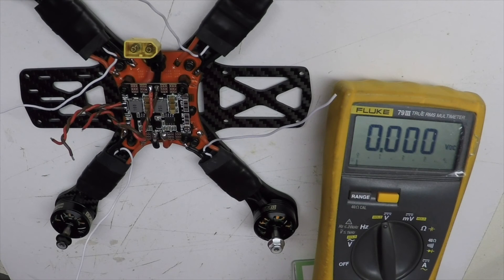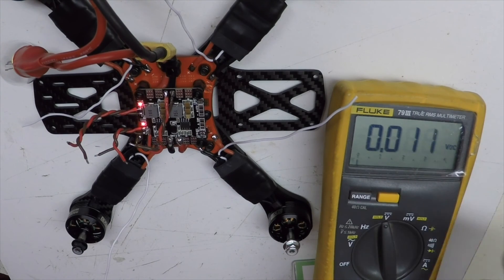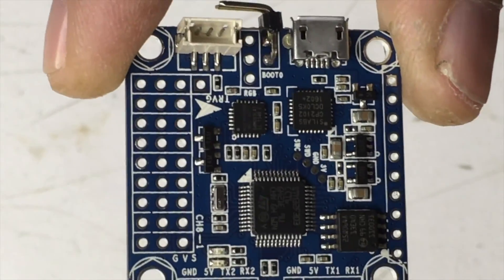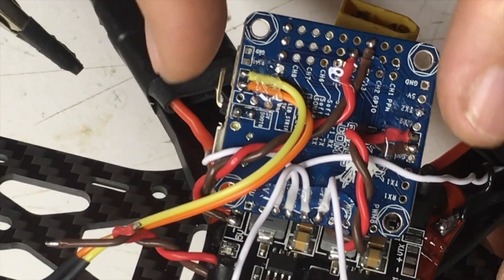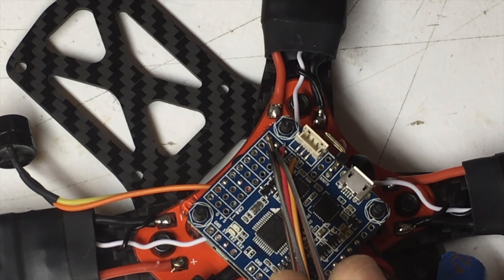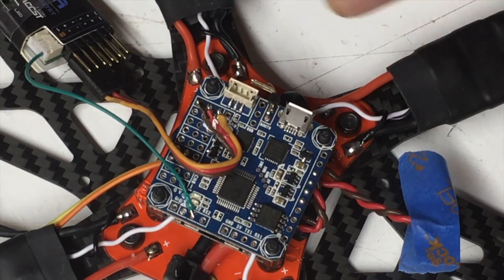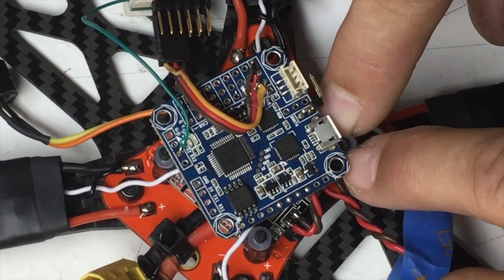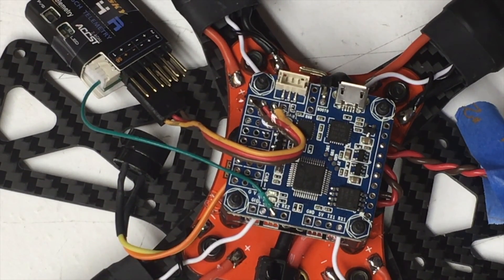Martian II Build (Part 4)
Martian II Build (Part 4) Details on how I mounted my Flip 32 F3 flight controller. Enjoy!

Martian II Frame
Foxeer XAT600M Camera
Power Distribution Board
Flight Controller Betaflight F4
FrSky Receiver
Taranis XD9+ Transmitter
Tattu 4S 1300 Battery
Video TX
LC Filter
SMA Connector
Taranis XD9+ Transmitter
GoPro Hero 5